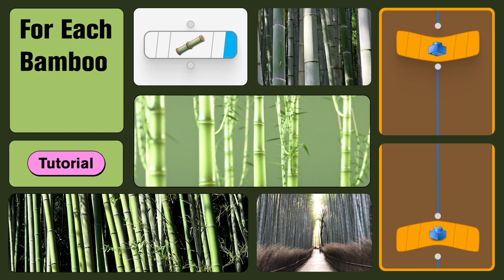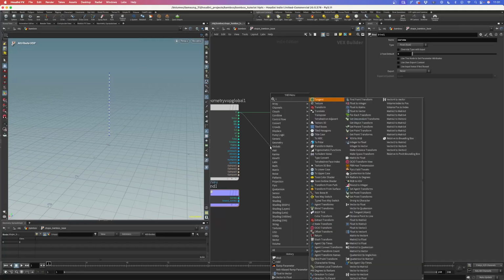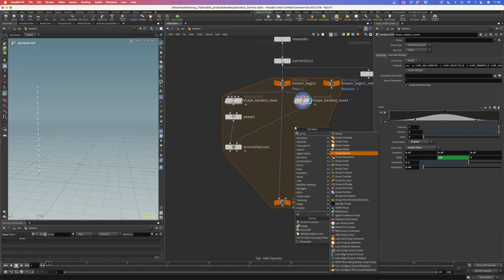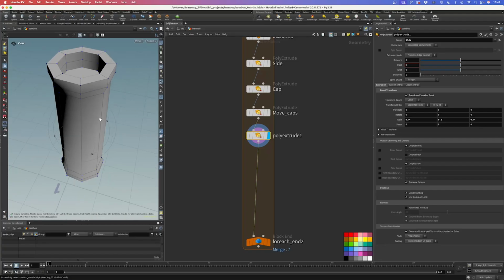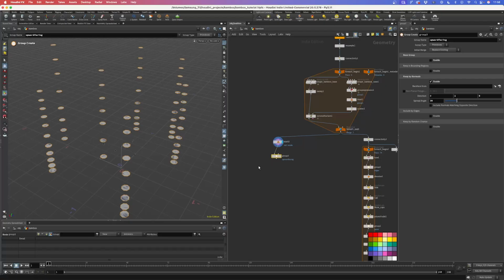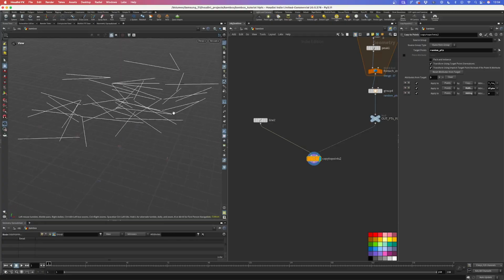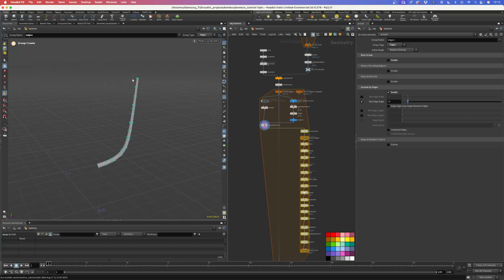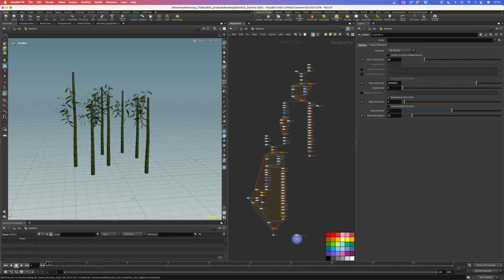Model a Procedural Bamboo Plant | Houdini Tutorial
Step into the serene beauty of Japanese bamboo gardens as we recreate their natural elegance inside Houdini. 🎋 In this tutorial, we’ll model procedural bamboo plants using For-Each Loops, making them fully customisable and ready for any scene. Perfect for adding realism and flexibility to your environments!

Chapters:
00:00 Intro
00:25 Game Plan
01:21 Bamboo Base
03:25 For Each Loop
12:50 Shape Bamboo Segment
20:40 Foliage Preparations
34:05 Leaves
36:30 Zen Moment
37:44 Outro

🌱 Plant a sub - let's grow together with more Houdini tips & tricks!